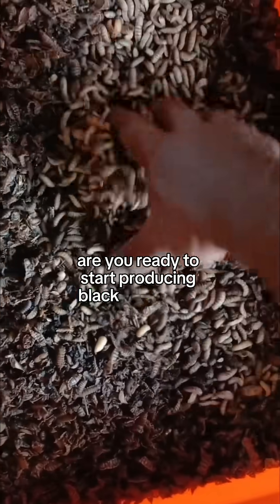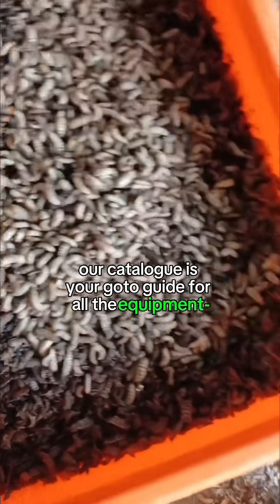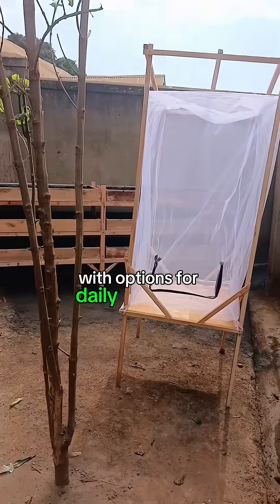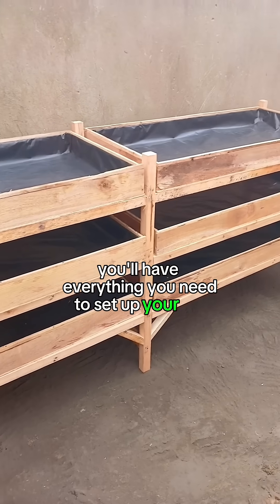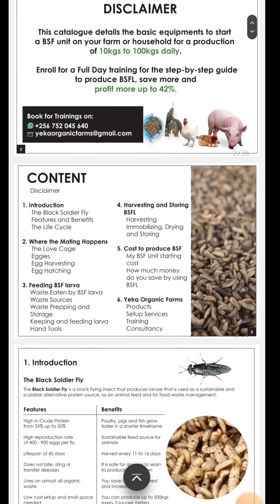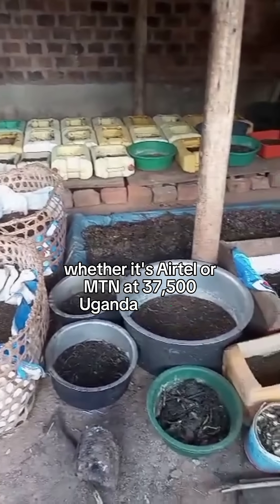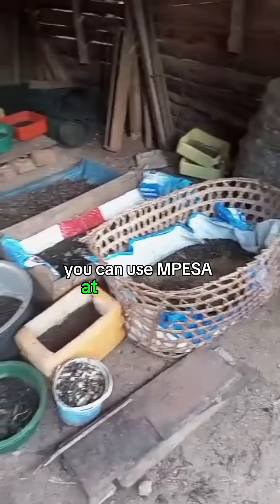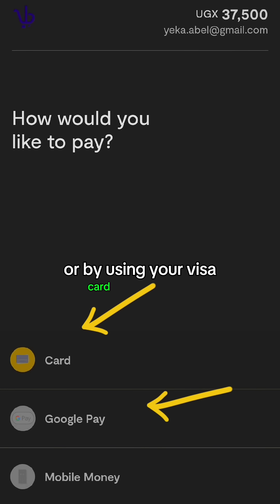Equipment to raise black soldier fly larvae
I want the Catalogue

Welcome to Yeka Organic Farms! In this video, we dive into the world of Black Soldier Fly (BSF) farming, focusing on effective, affordable container options to raise BSF larvae. Whether you're a farmer raising poultry, pigs, or fish, an agriculture investor, or an organization interested in sustainable farming, this guide will help you reduce feed costs and boost productivity. By utilizing containers that are easily available at home or can be acquired at a low cost, you can produce over 140 kg of BSFL weekly. Let’s make waste work for you and turn it into a valuable, nutritious resource!

📌 Why Raise Black Soldier Fly Larvae (BSFL)?
BSF larvae are a powerful, sustainable source of protein for livestock, particularly for poultry, pig, and fish farmers. They are eco-friendly, converting organic waste into high-quality feed. BSFL can help reduce feed costs significantly, contributing to a more sustainable and circular agricultural model.

📌 Topics Covered in This Video:

Best containers for raising BSF larvae
DIY container options vs. store-bought containers
Free and low-cost container ideas to help you get started
Benefits of BSFL in waste management and organic recycling

📌 Key Benefits of BSF Farming for Farmers:

Cost Savings: With BSFL, you can save up to 40-50% on feed costs for poultry, pigs, and fish.
Environmental Impact: BSF larvae help manage waste by converting organic matter into valuable animal feed.
Protein-Rich Feed: BSFL are highly nutritious, providing protein that boosts animal growth and health.

🌱 This video is perfect for farmers raising poultry, pigs, and fish, people considering entering animal farming, agriculture-focused investors, and organizations interested in sustainable farming practices. We also welcome individuals curious about alternative protein sources, zero-waste farming, and sustainable food production.

🌍 Yeka Organic Farms is located in Mukono, Uganda, Yeka Organic Farms is dedicated to helping farmers transform waste into valuable resources through BSF farming. With a mission to make agriculture more sustainable, we offer training, supplies, and guidance to help farmers raise BSF larvae successfully.

🛠 Products & Services We Offer: We offer a range of products to help you start and succeed in BSF farming:

BSF starter kits and love cages
Sifting trays, BSF eggs, larvae (5DOL, pupae)
Frass for composting and fertilization
BSFL production equipment for various scales
In-depth physical and online BSF training

Need Help Getting Started? For those interested in setting up their own BSF unit, we offer personalized training and installation services for outputs from 50 kg to 1,000 kg weekly. Whether you're a beginner or an experienced farmer, we can help tailor a setup that meets your needs and fits your budget.

Location: Mukono, Nakabago, Uganda (22 km from Kampala)

We hope this video inspires you to explore BSF farming and embrace a sustainable way of producing high-quality feed for your livestock. Together, we can reduce waste, cut costs, and make agriculture more environmentally friendly.